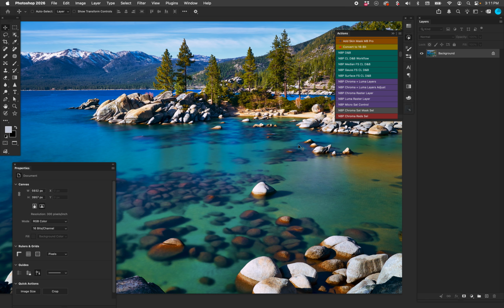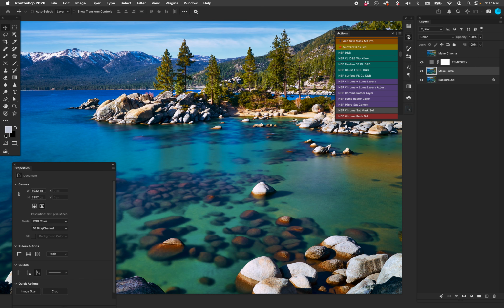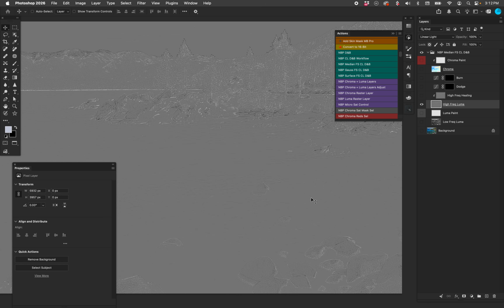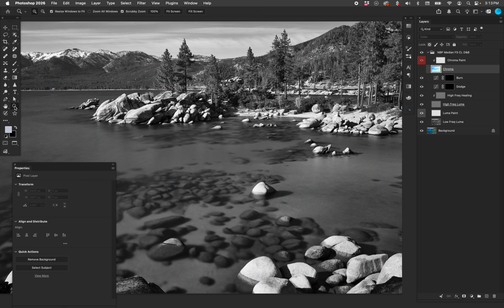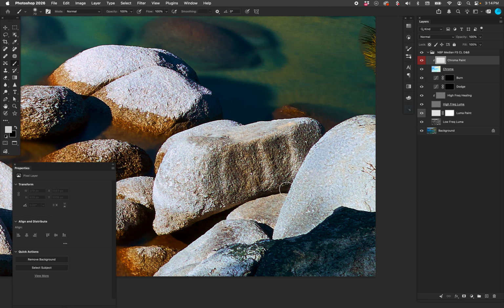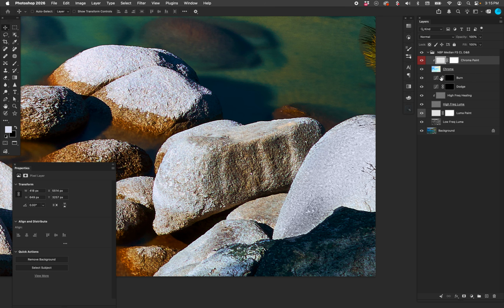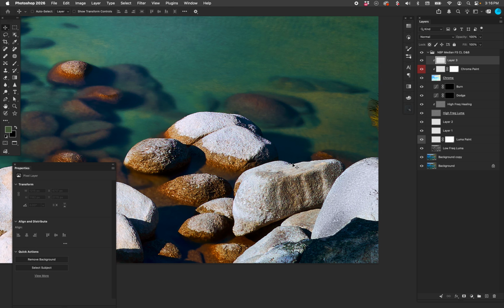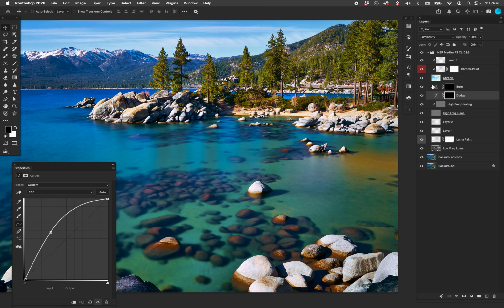Photoshop: 4 Way Separation Stack for Hyper-Control | Nino Batista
I know I talk about this a lot, but when you do a chroma and luma split, along with frequency separation in Photoshop, it allows you to control an image in ways that you didn't think possible, or maybe you didn't think possible all at once. And that sort of efficiency can be hugely useful in Photoshop. Sometimes you wanna do one step at a time, other times, everything at once is the way to go. And here's a great set of actions that, among other things, helps you set up a workflow stack for a four-way chroma, luma, and frequency separation setup.